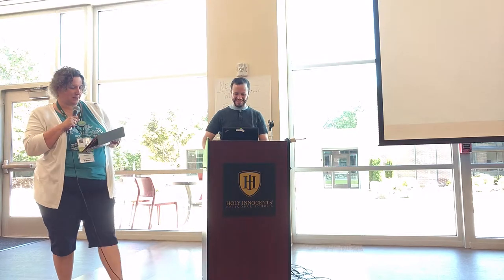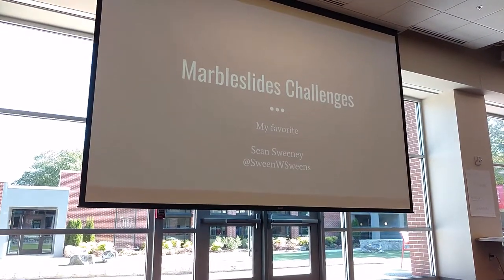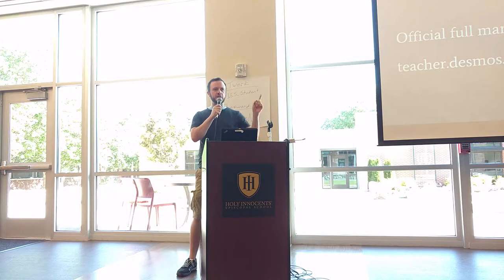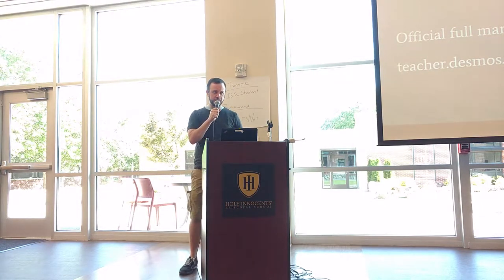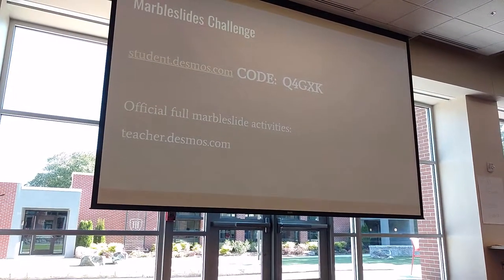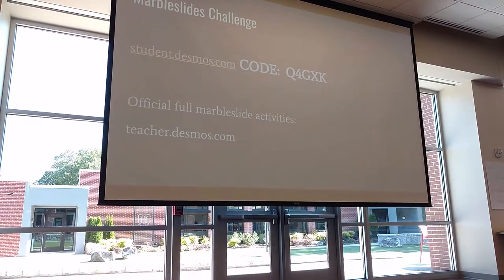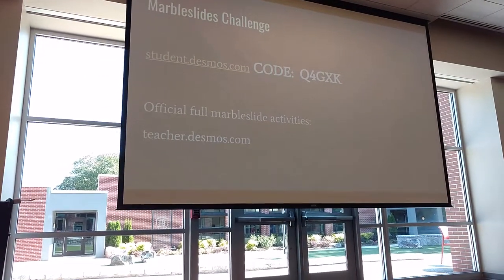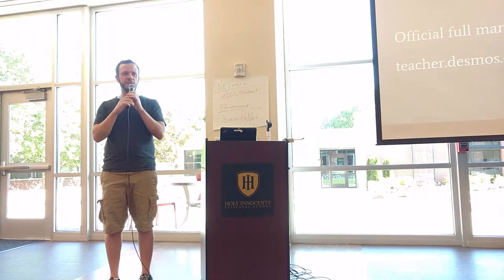2017 30 Sean Sweeny MarbleSlides Challenges 1